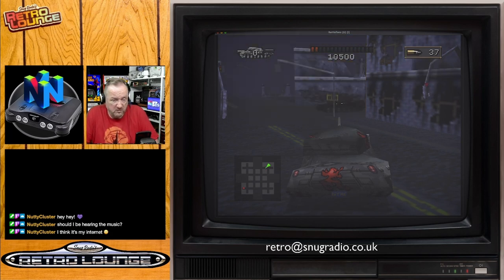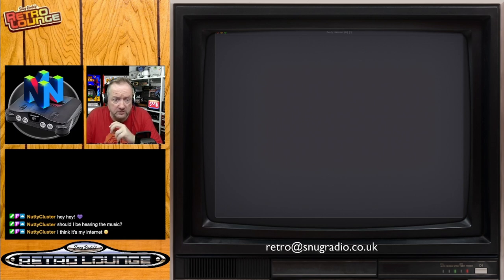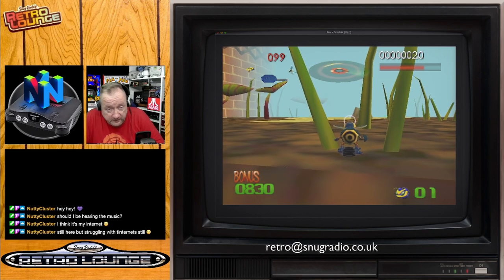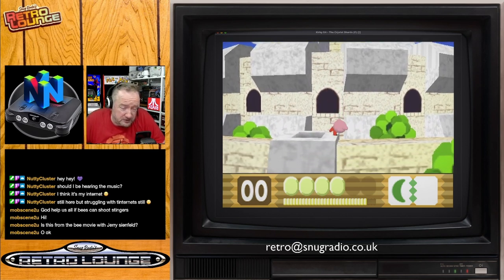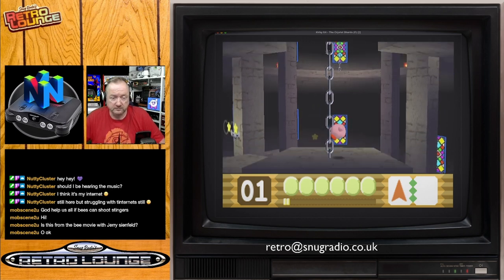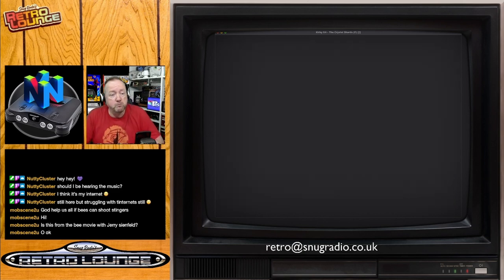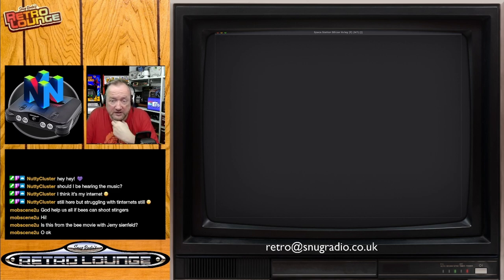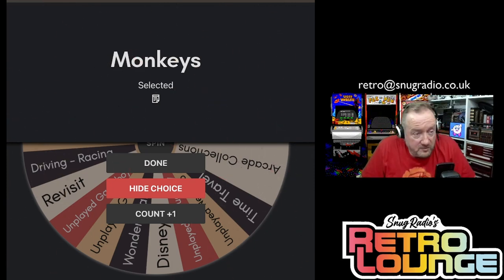Snugradio's Retro Lounge - Episode 123 - Let’s Play Unplayed N64!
It’s time for some love for the N64 here in the Retro Lounge

Games:

BattleTanx
Body Harvest
Buck Bumble
Kirby 64
Paperboy
Snowboard Kids
Space Station Silicon Valley

Amazon Wishlist

Equipment

Streamdeck XL

8bitDo SN30Pro

Logitech Brio

Theme Music:
"8 Bit Play" By HeatleyBros

Games Icons:
Anarkhya over on Deviant Art